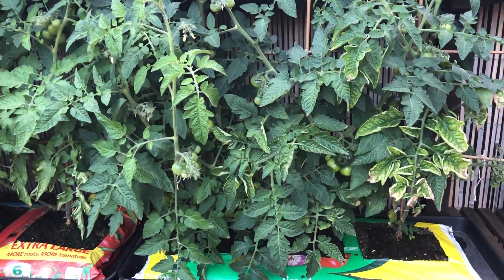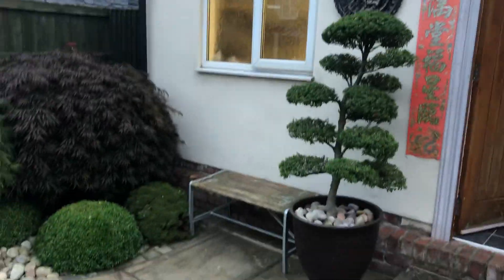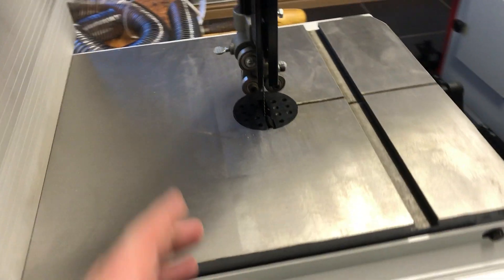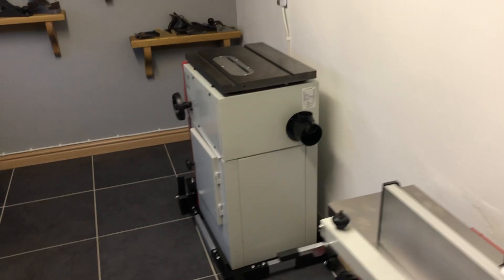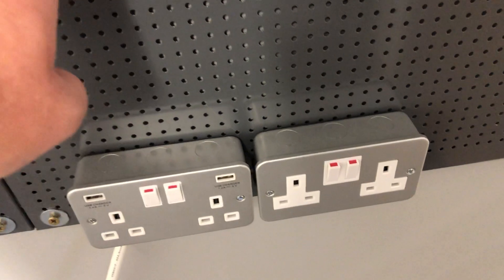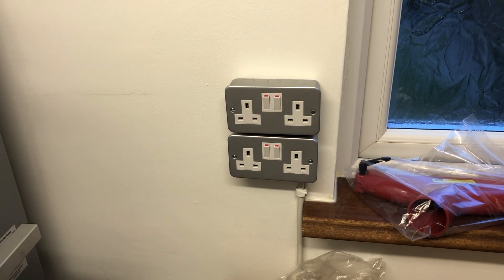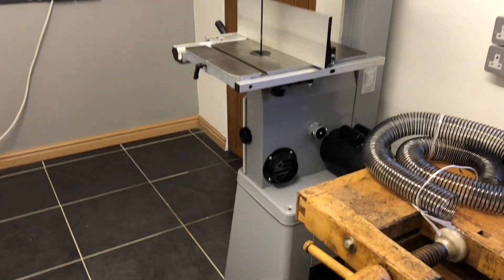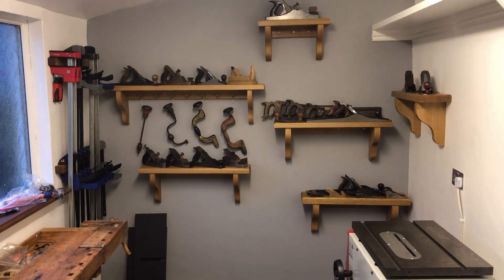97 ft tiny workshop/shed update (5) Electrics and Axminster tour delivery 😀👍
Showing my tiny 97 ft.² workshop / shed Update put some extra sockets and had a delivery from Axminster tools showing you what you can fit in in a 7’ x 13 Foot space